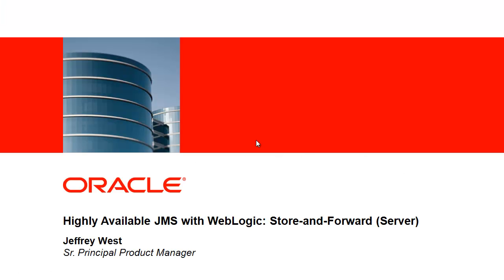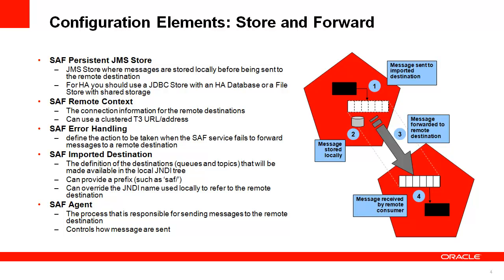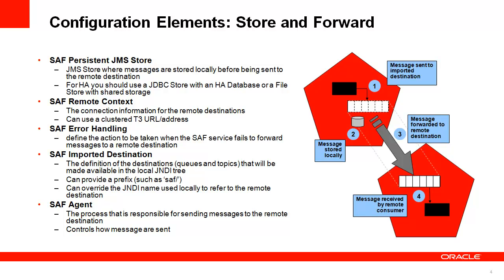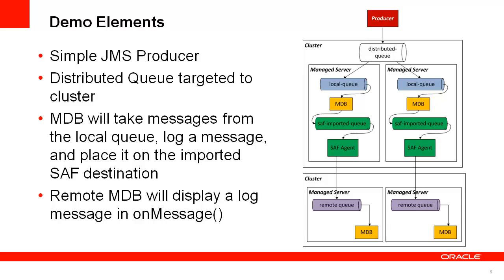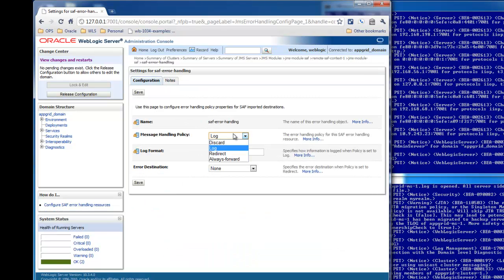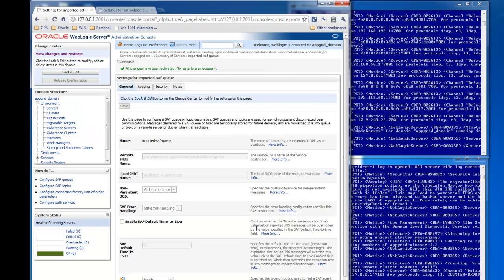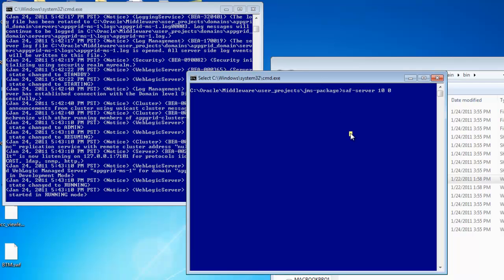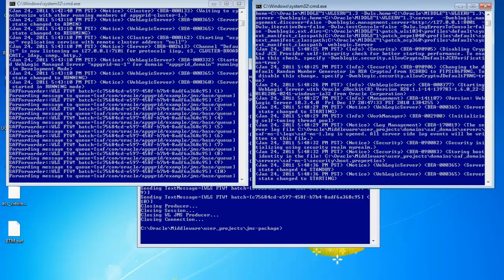Highly Available JMS with WebLogic: Store and Forward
Sr Principal Product Manager Jeff West discusses WebLogic JMS Store and Forward and shows a live demo.

The SAF service enables WebLogic Server to deliver messages reliably between applications that are distributed across WebLogic Server instances. For example, with the SAF service, an application that runs on or connects to a local WebLogic Server instance can reliably send messages to an endpoint that resides on a remote server. If the destination is not available at the moment the messages are sent, either because of network problems or system failures, then the messages are saved on a local server instance, and are forwarded to the remote endpoint once it becomes available

To download the code and see how to set up the project, check out this video

For more information on configuring and managing Store and Forward, please check out the WebLogic documentation